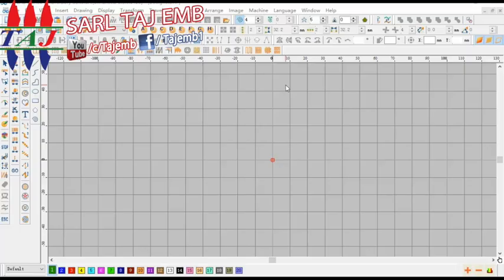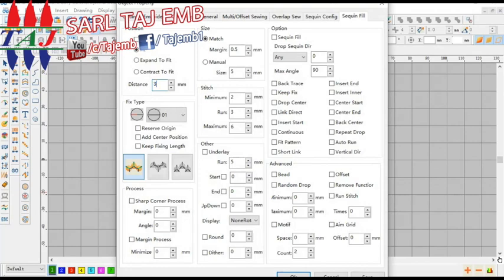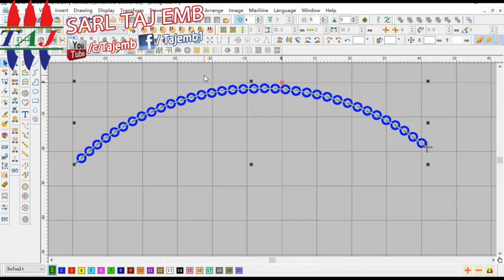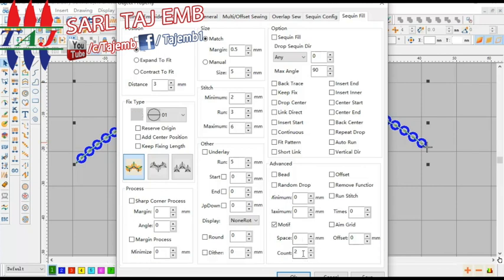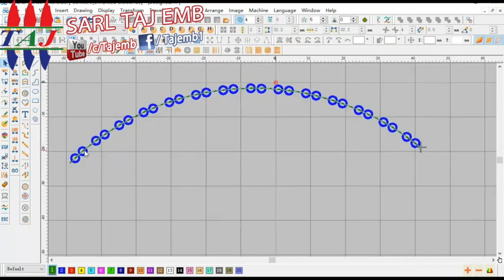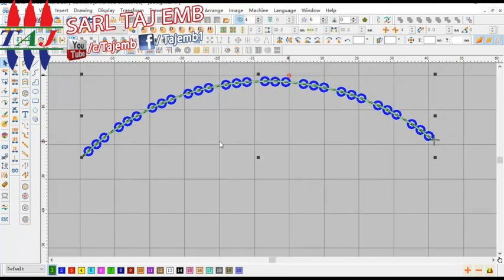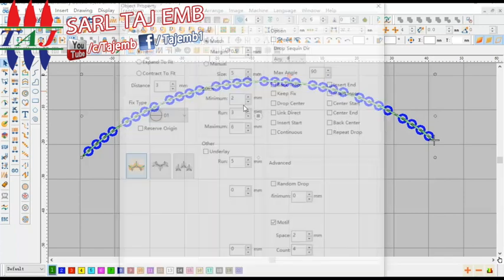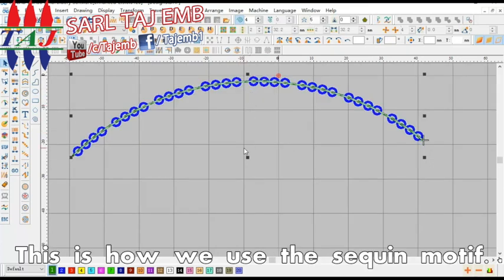SARL TAJ EMB شركة تاج ايمب داهاو. امكاد sequin motif